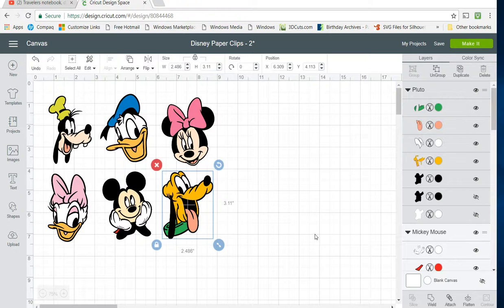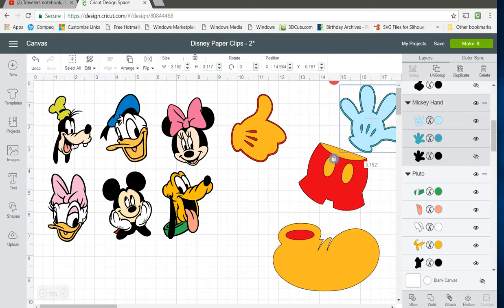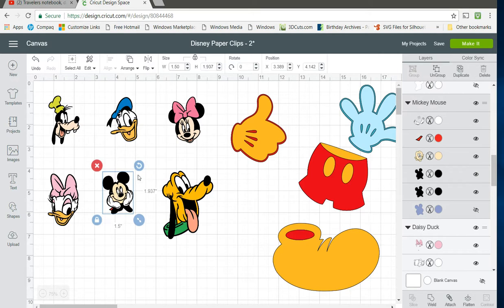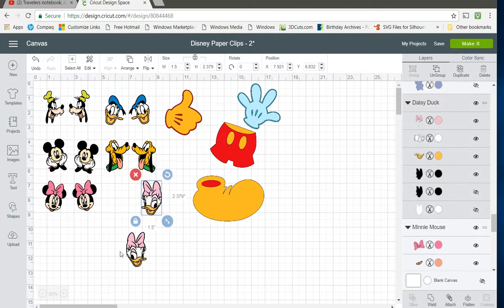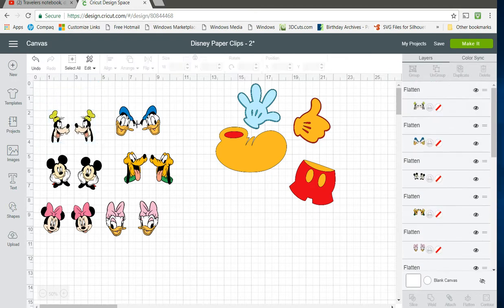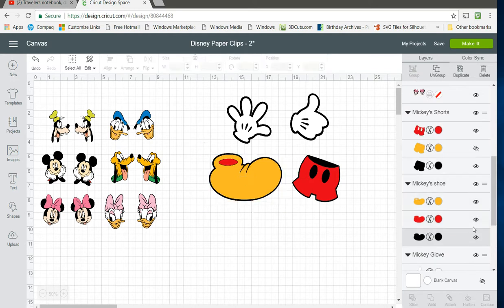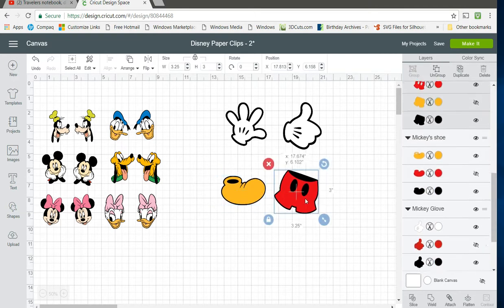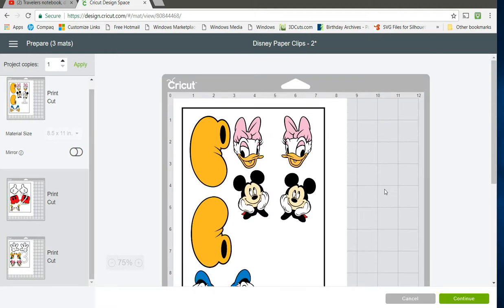Disney Paper clips tutorial for Cricut Design Space Part 1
Disney Paper clips tutorial for Cricut Design Space